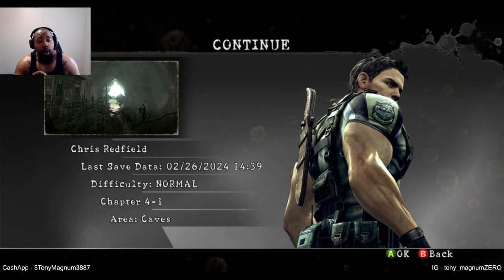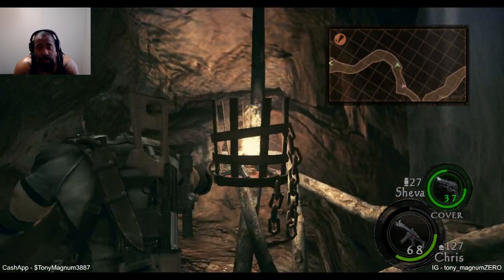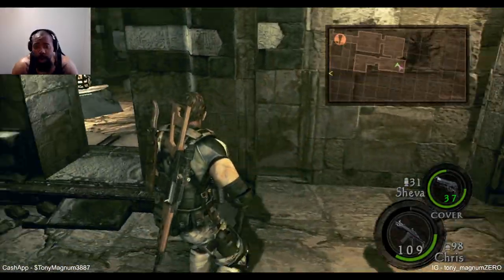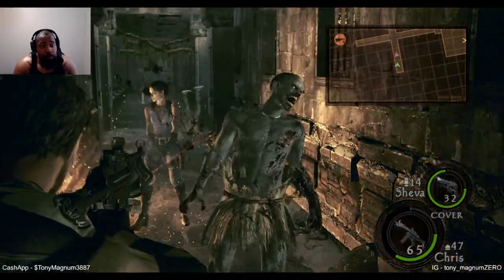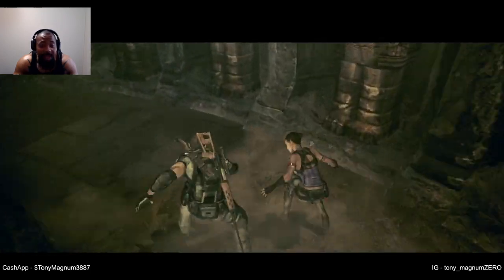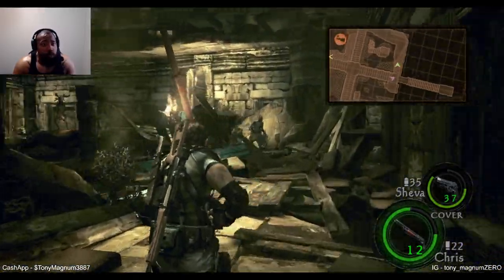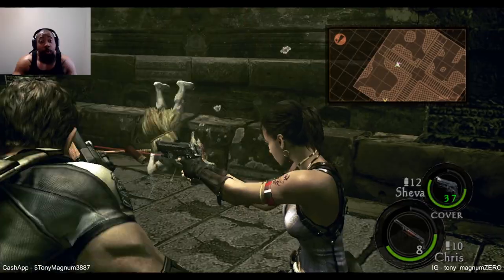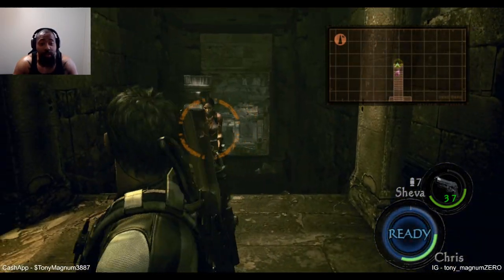Resident Evil 5: Ep. 9 (Temple of Doom)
Looks like the tribal people are hiding even more secrets behind deadly traps! @udomsakningcharoen9728 @2111Chriswarfe